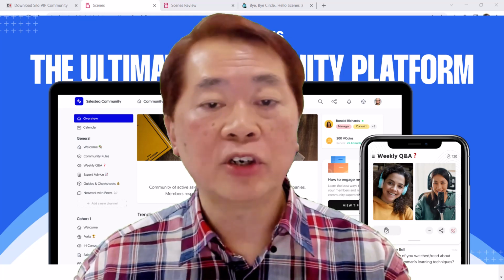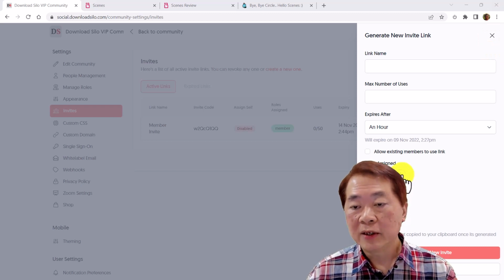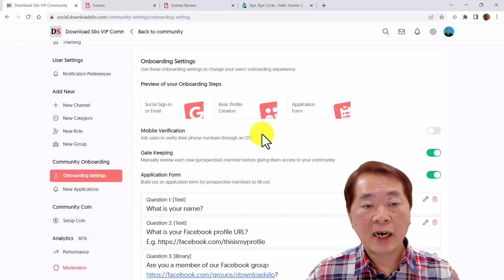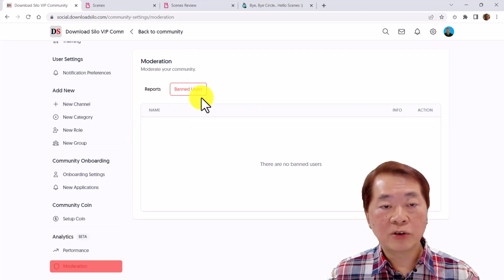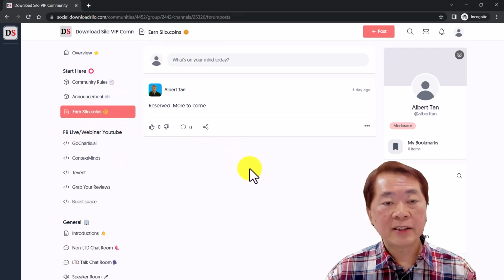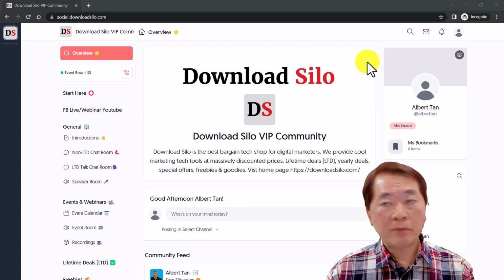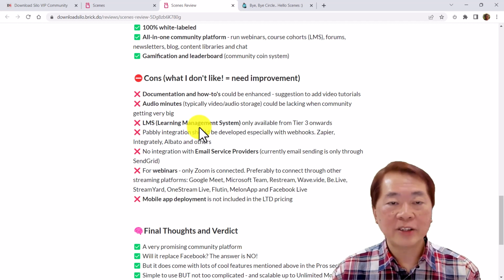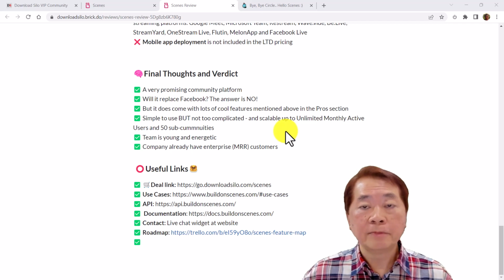Scenes Lifetime Deal (LTD) Review, Demo,Tutorial:The Ultimate Community Platform-Discord Alternative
☑️Easily Build, Manage & Monetize your own White-labelled Community

⭕ What is Scenes?
Scenes is a zero-resistance community platform for Brands & Creators to bring their customers, audience, and believers together.

⭕ TL;DR
✅ White-labelled Community for Your Brand/Company
✅ Create Sub-communities for General Audiences, Followers & Paid Customers
✅ Alternative to: Circle.so, Tribe.so, Buddyboss, Discord, Mighty, Passion
✅ Best Suited for Coaches, Influencers, Brands, Creators

⭕Deal Highlights
💎Unlimited Admins
💎Unlimited Moderators
💎Unlimited Spaces/Channels
💎Unlimited Direct Messages
💎SEO Optimization for Posts
💎Custom domain
💎Zoom integration
💎Notification Center
💎Private spaces
💎Invite & Referral System
💎Coins System
💎Leaderboard
💎Roles System
💎Unlimited Email Notifications
💎Browser Notifications
💎Custom Onboarding Forms
💎Mobile Verification (One Time Pin)
💎User Gatekeeping
💎Follower-Following System
💎In-app notifications
💎Member Profiles & Directory
💎Moderation
💎System Calendar and Event pages
💎GDPR compliant
💎Custom CSS/JavaScript snippets
💎White-labeled community (no Scenes watermark)
💎Advanced Reporting
💎Sender Email Customization
💎Custom OAuth/SSO
💎API Access
💎Future Updates & Integrations are included
💎60 days refund policy